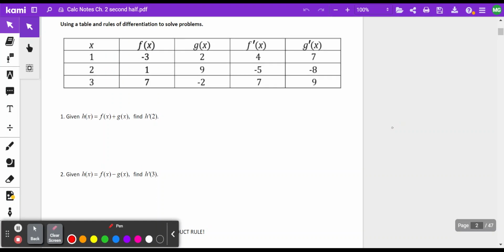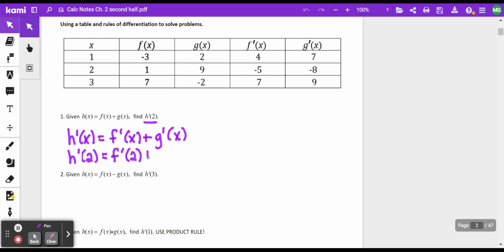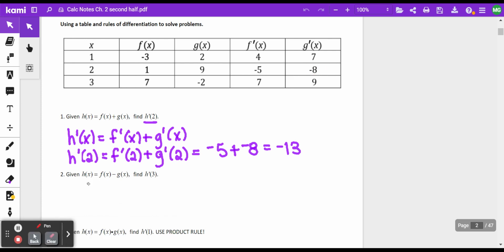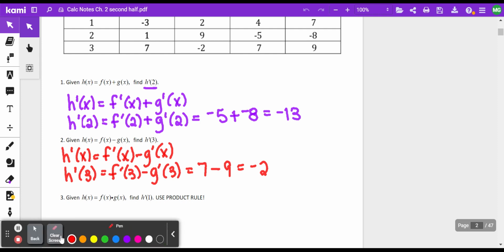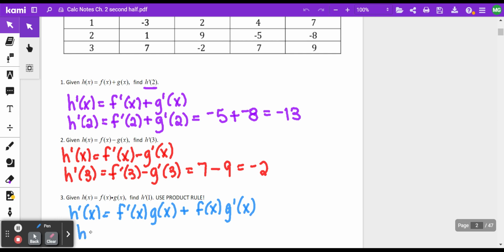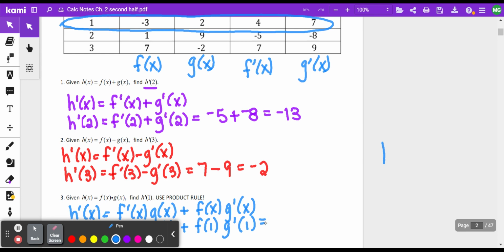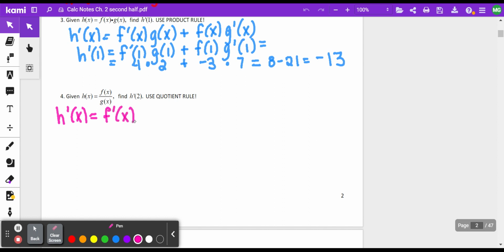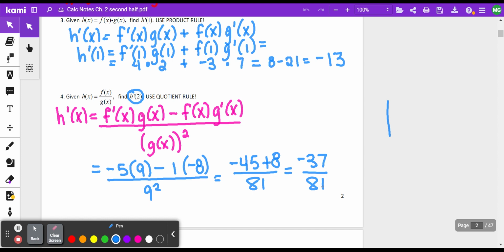Composite F'ns & Derivatives from Tables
This video will teach you the basics of calculating derivatives using tables.